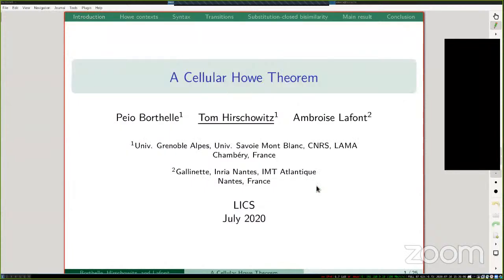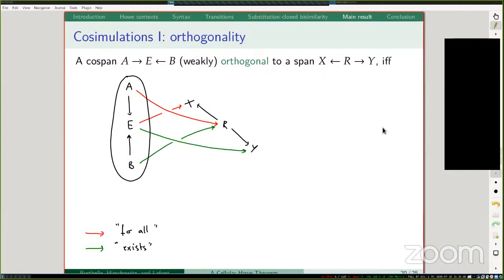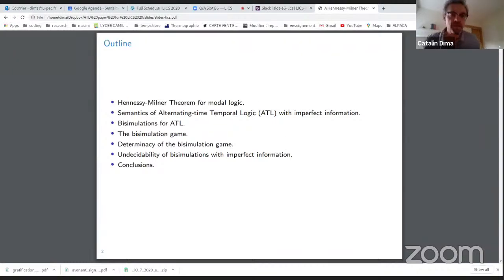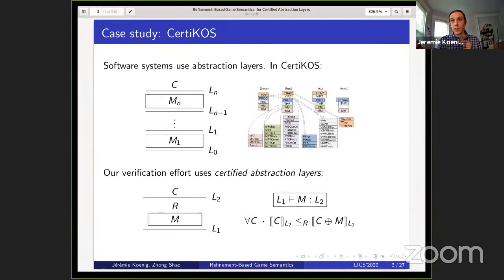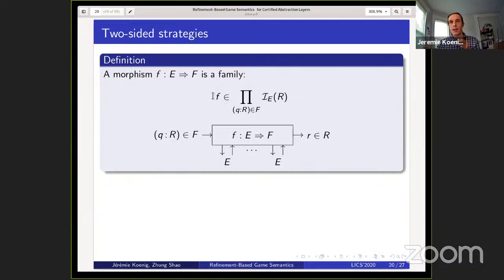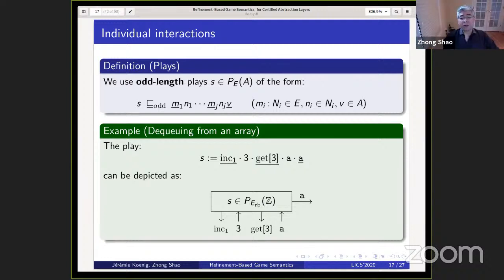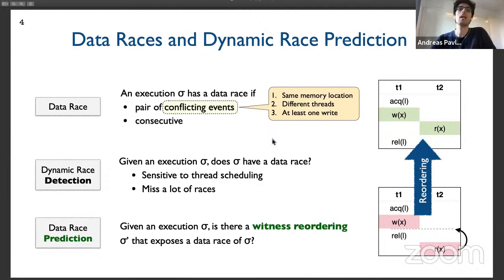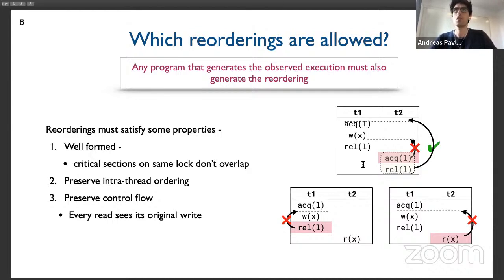Q/A Slot E6 — LICS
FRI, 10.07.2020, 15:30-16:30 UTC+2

Papers:
• A Cellular Howe Theorem
• A Complete Proof System for 1-Free Regular Expressions Modulo Bisimilarity
• A Hennessy-Milner Theorem for ATL with Imperfect Information
• Refinement-Based Game Semantics for Certified Abstraction Layers
• The Complexity of Dynamic Data Race Prediction